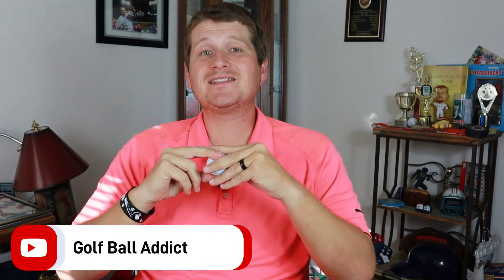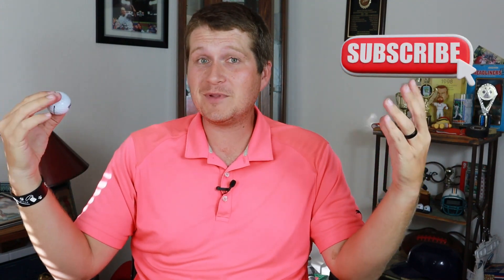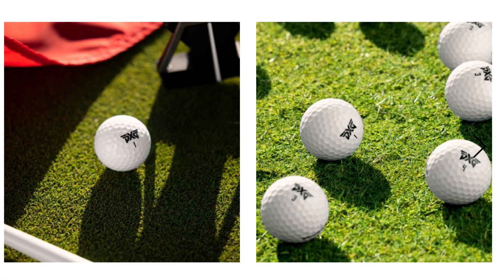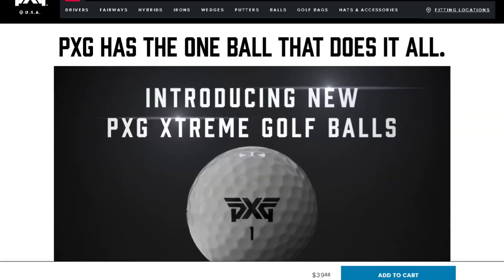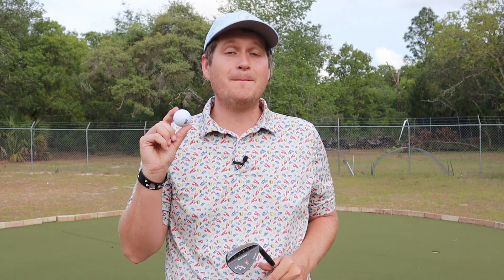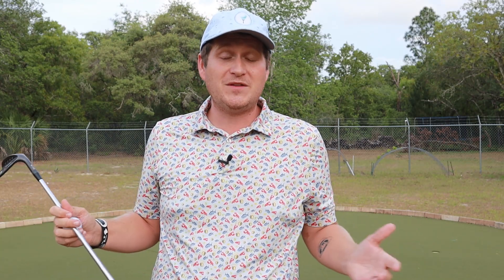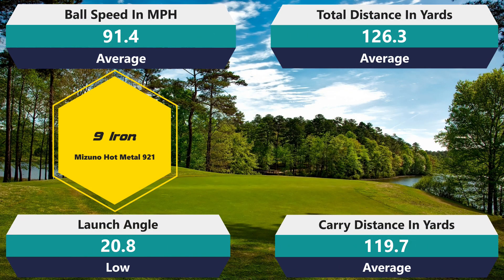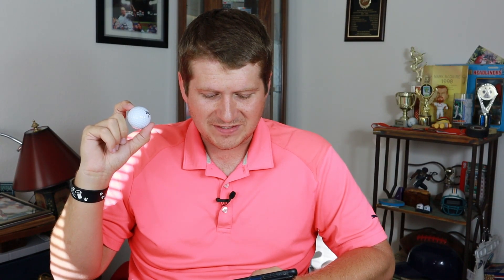PXG Golf Ball Review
It has been highly requested, and I am pleased to announce I finally got my hands on one. Here is my review of the Parsons extreme Golf Ball.

00:00 Intro
4:26 Design
5:41 Chipping and Putting
9:10 9 Iron
9:53 7 Iron
11:42 5 Hybrid
12:39 Driver
14:40 Durability
15:46 Conclusion